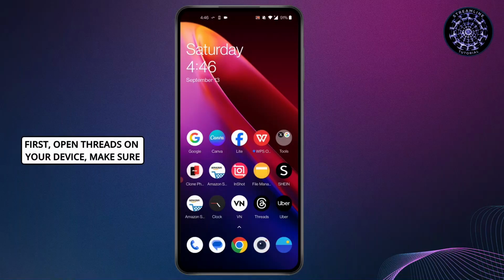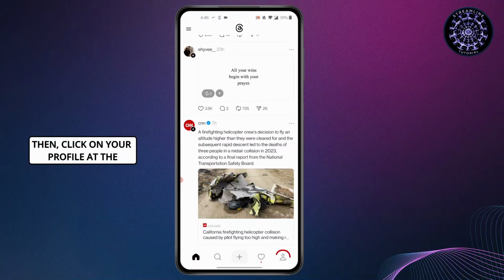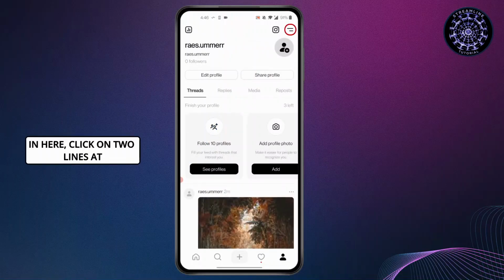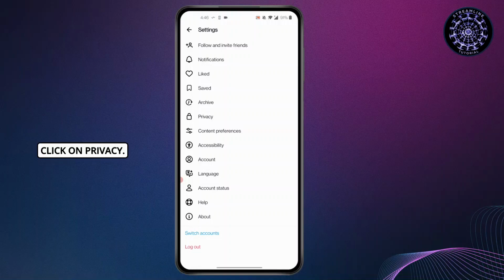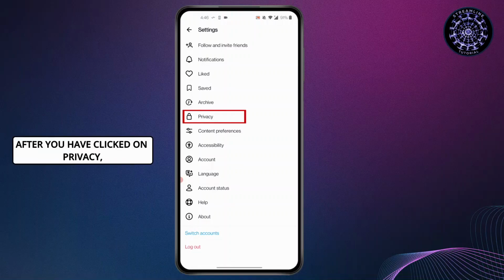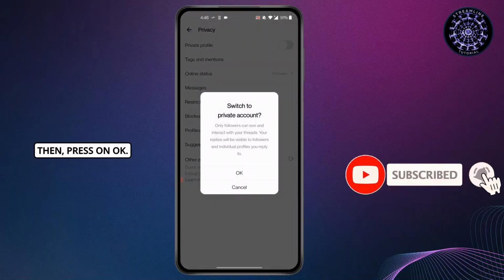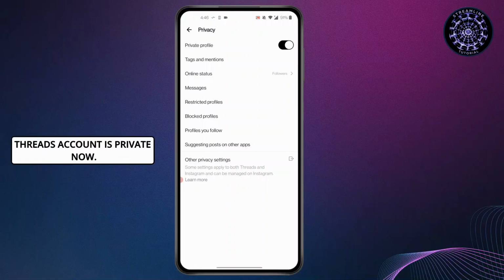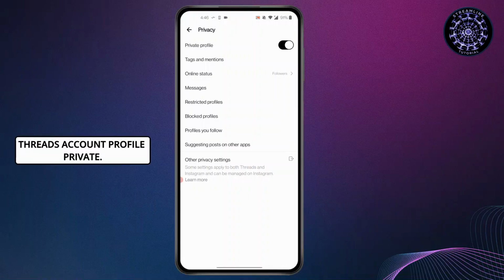How to Make Your Threads Profile Private (Full Guide)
Intro Paragraph:
Learn how to make your Threads profile private in this quick full guide. Control who can see your posts, secure your privacy, and stop unwanted followers. This tutorial covers the latest Threads app settings and fixes common issues like the private option not showing or not saving.

What You’ll Master:

Make Threads profile private step-by-step

Control who can follow or view your posts

Fix private option not showing

Change profile privacy anytime

Understand public vs private mode

Stop unwanted followers easily

Manage privacy settings on Threads app

Engagement Booster:
Pro Tip: Switch to private mode if you want only approved followers to see your posts.